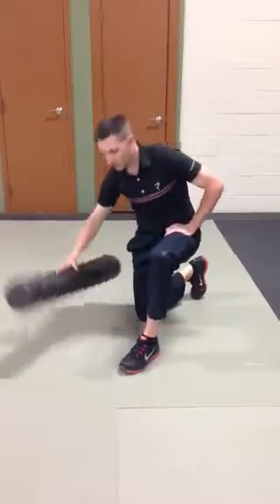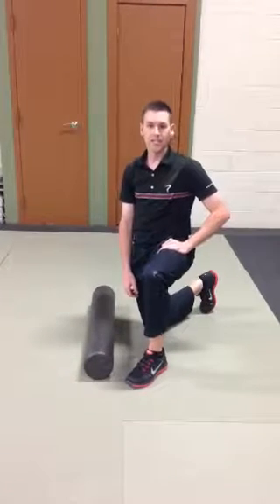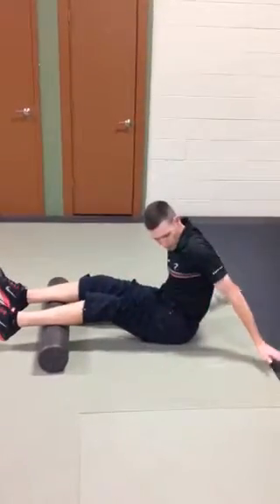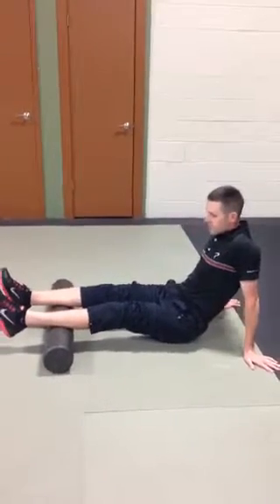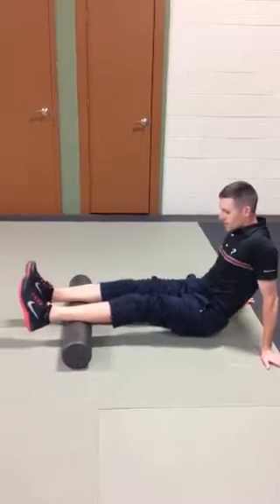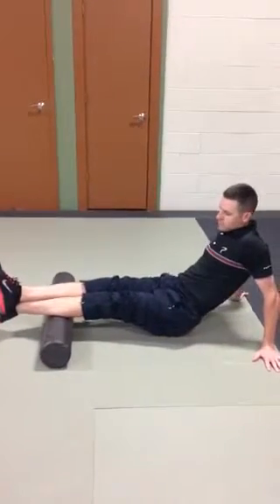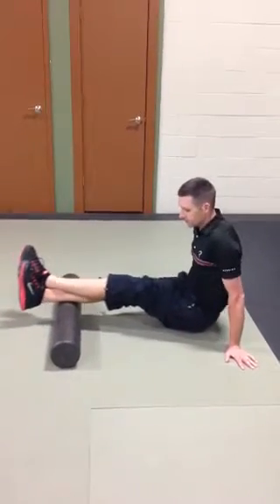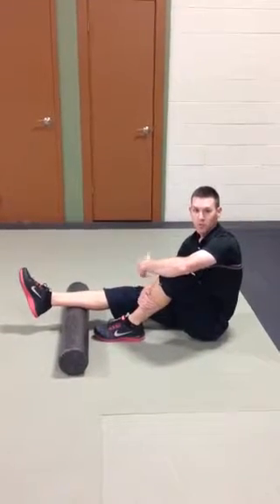Foam roll for Calf / Soleus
Great for restoring tissue quality of the calf and soleus, and allowing the ankle to improve mobility